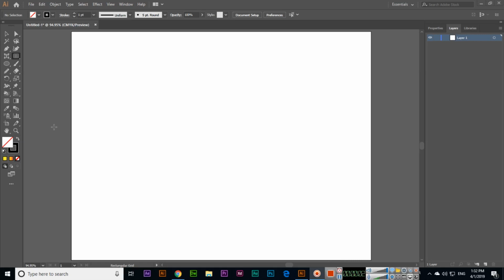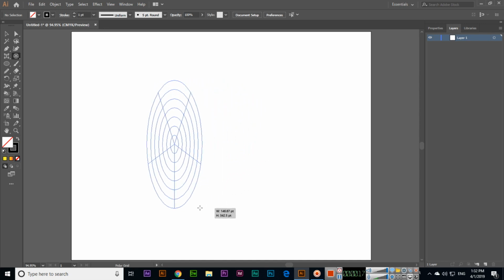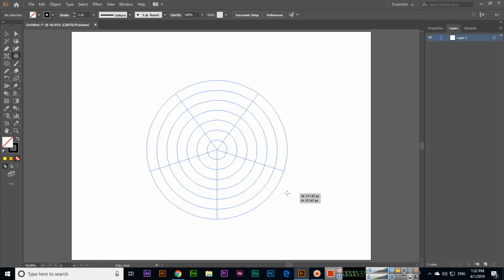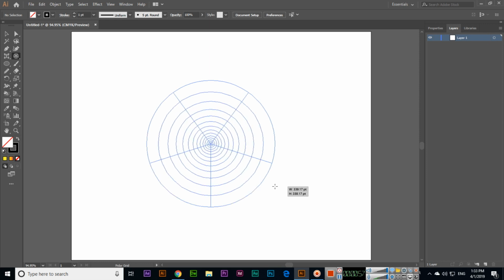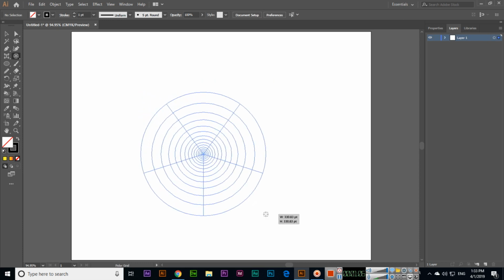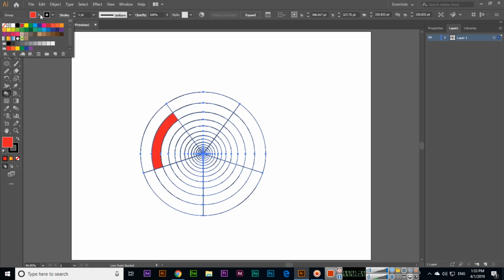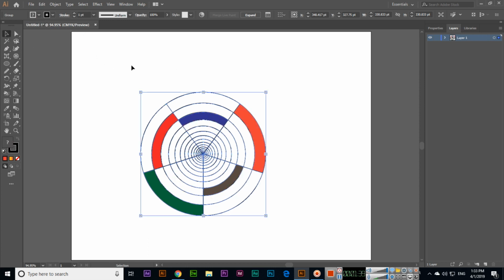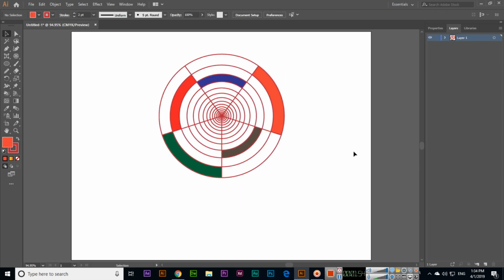Polar Grid Tool - Adobe Illustrator CC 2019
In this video, you can learn how to use the polar grid tool in adobe illustrator cc 2019. Create a grid and then fill the specific sections of the grid with any color using the live paint bucket tool.